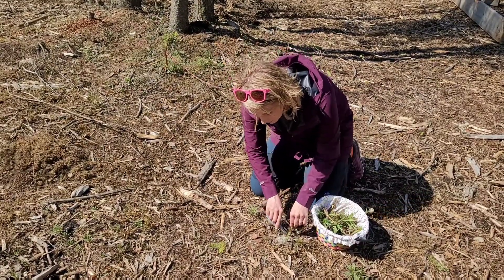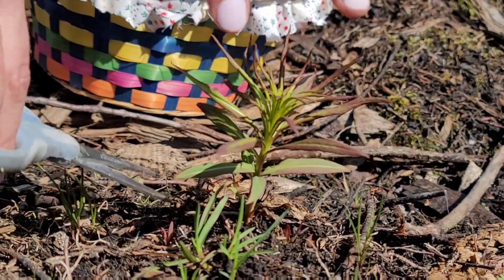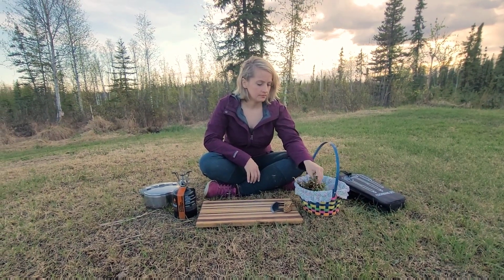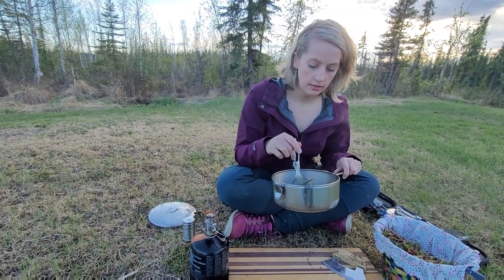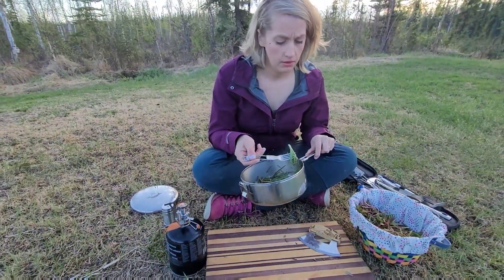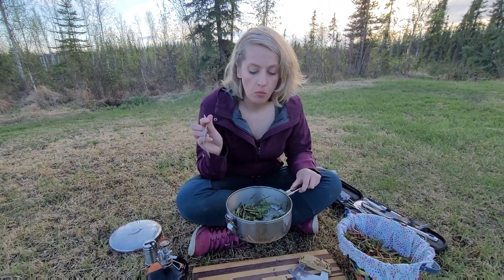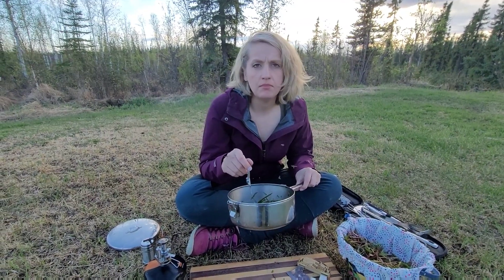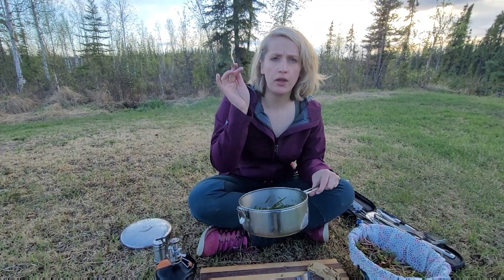Gathering Fireweed shoots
Jessi gathers fireweed shoots to fry up for dinner. fireweed shoots when picked early in the season taste very similar to asparagus.